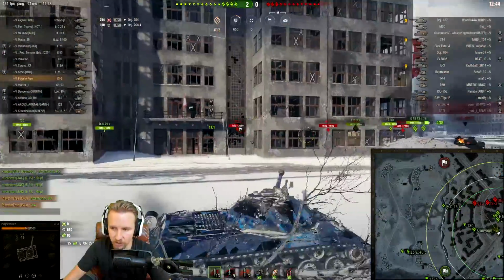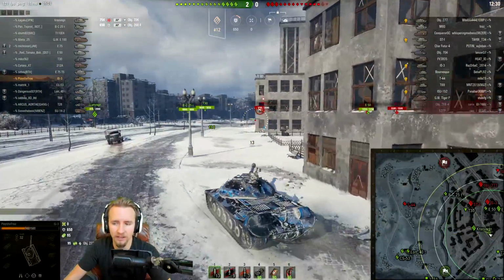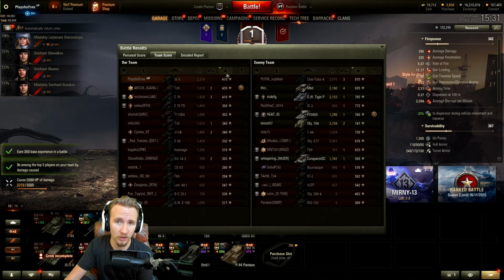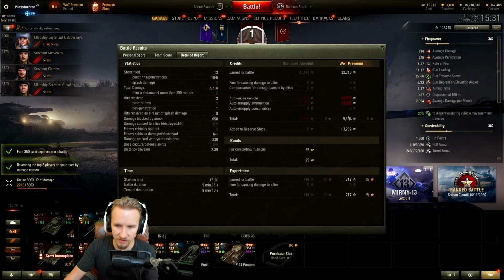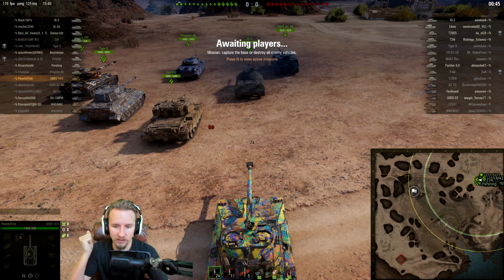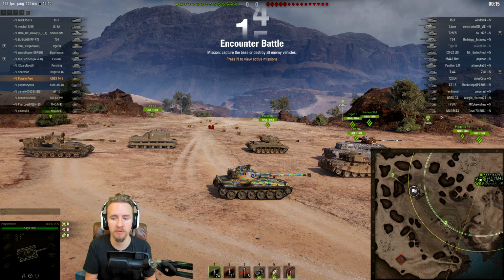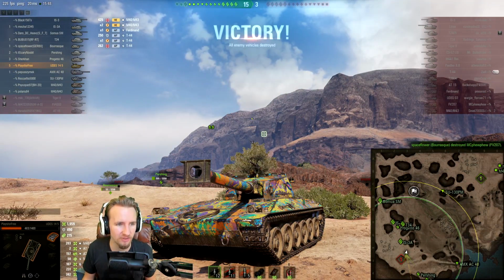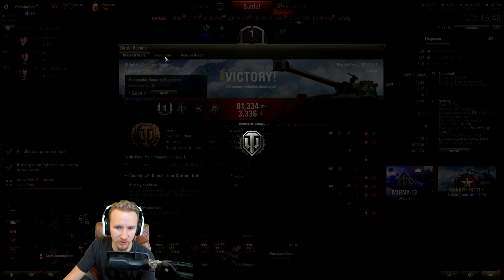Paying for my SINS in World of Tanks!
Yesterday I featured the filthy KV-220-2 today I'm going to make up for it playing Tech Tree Tier 8 tanks on my Free to Play account!